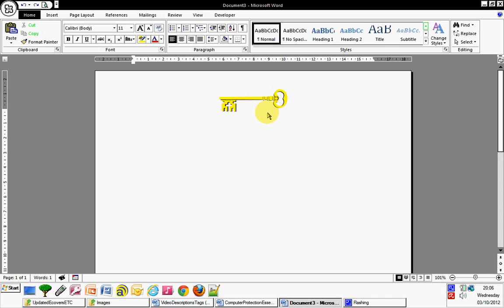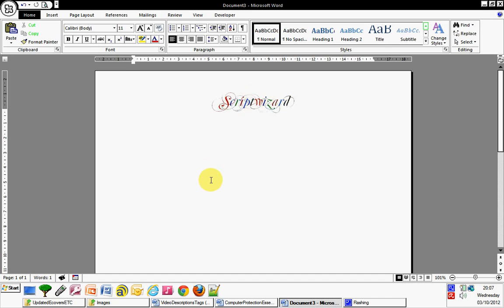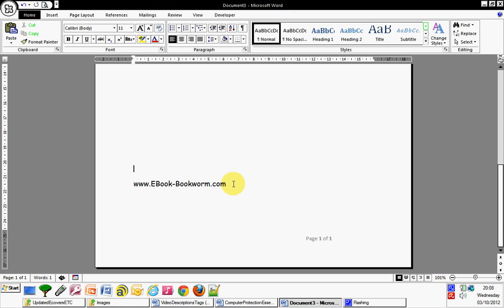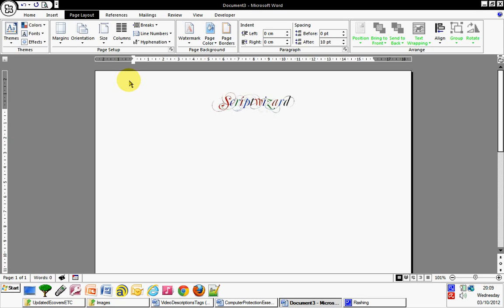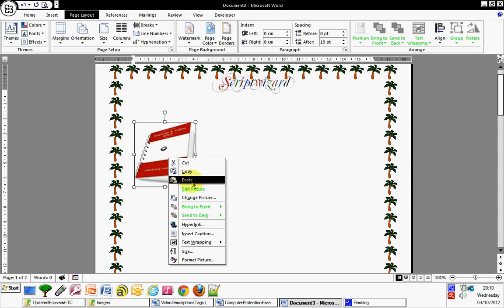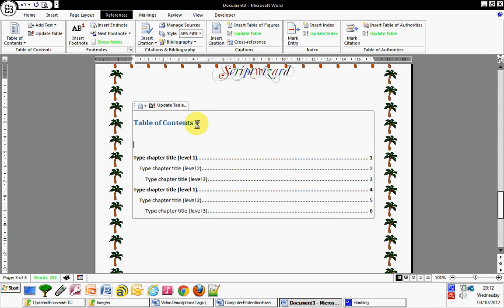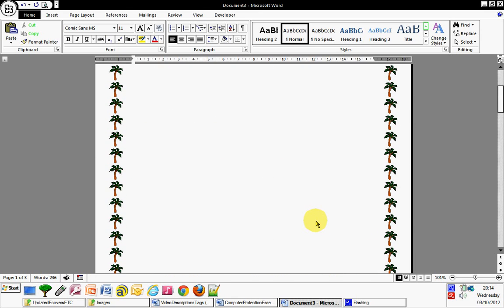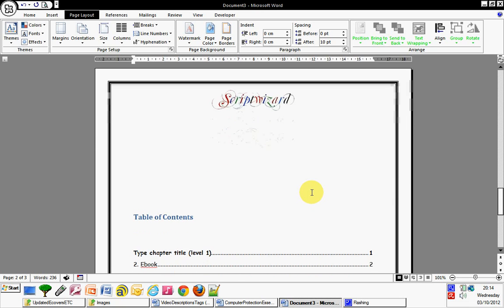How To Create EBook Template Word 2007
If you want to see the first video in this video tutorial series in correct order/sequence then see the list below ... The order of titles of all videos & their links in these tutorials are as follows:
This video series assumes you have little or no experience creating an eBook in the first place.
This video is part of a set of videos (see full list below) demonstrating how to create your own eBook. These video tutorial links are offered in conjunction with an eBook with 2 eBook topics merged into one titled: '13 Simple yet Powerful Cash Boosting Techniques for Online Profitability'
The second part of the eBook gives you an indepth understanding of
'PDF EBook Product Creation & Viral Marketing Campaigns'. To get your own copy follow this
This MRR eBook contains bonuses like free PLR eCover maker software & offers 11 additional free eBooks relevant to the subject.  The eBook is part of a kind of business in a box package which includes 20 other PLR information products like 10 PLR articles & 8 plr manuscripts (with audio & transcript version) relevant to the subject of making money online easy
The above website offers package deals based on evergreen niche subjects (which are long-term popular marketing subjects)
Check the descriptions box under all videos for more information.
Start from scratch using a Microsoft word document to create your own eBook template. This saves you a lot of time & trouble without having to fiddle around with creating headers, footers, borders, legal pages and table of contents etc.; each time you set out to create your own eBook all the boring stuff will already be done for you.
This video (of many) relates to laying out your Border, Header, Footer & incorporating your logo into the header in a Microsoft 2007 word document. The idea is that this word document will eventually be turned into a pdf eBook on completion for internet marketing eproduct creation. There are different rules for book or Kindle publishing but your end product could perhaps be utilised for Kindle purposes depending on the quality of your work and changing certain aspects of the format/design. This demonstration also includes inserting your website URL & page numbers in the footer, as well as creating a 'Table of Contents' & legal disclaimer/notice page. By making a template in this way it will save you a lot of time & effort of having to redo all these processes each time you set out to create an eBook. This video series assumes you have little or no experience creating an eBook in the first place.